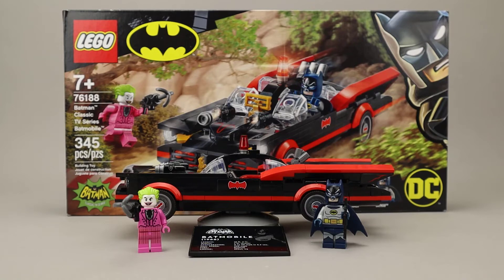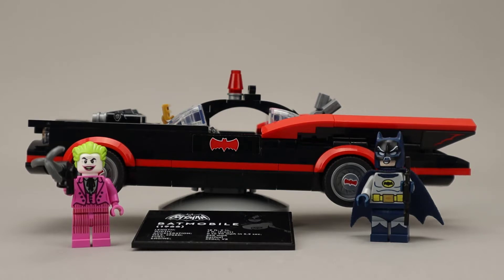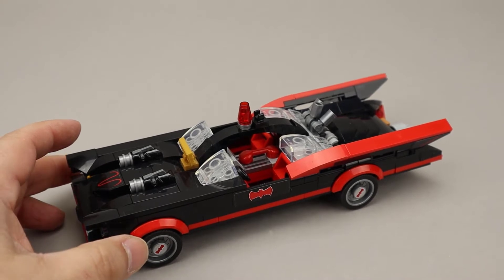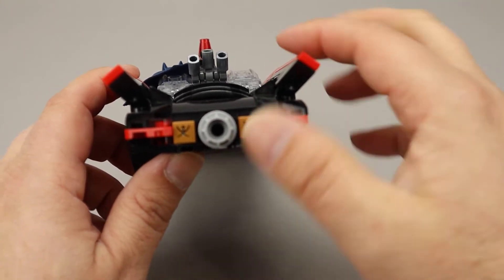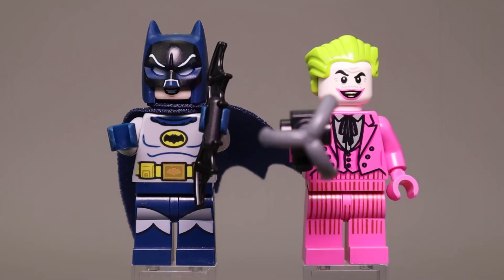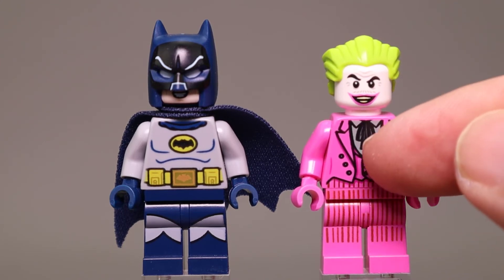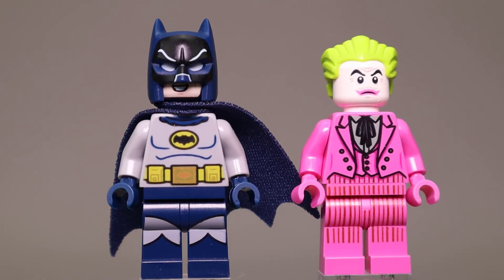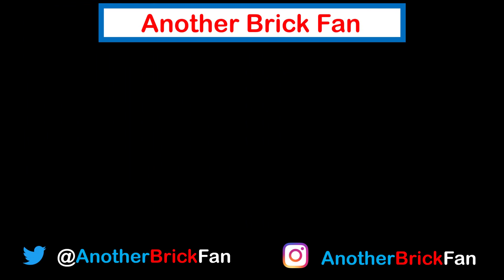LEGO DC Classic TV Series Batmobile review set 76188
LEGO DC Super Heroes Classic TV Series Batmobile. This is set 76188 was released in April 2021 and is based on the Classic 1960s Batman TV series.